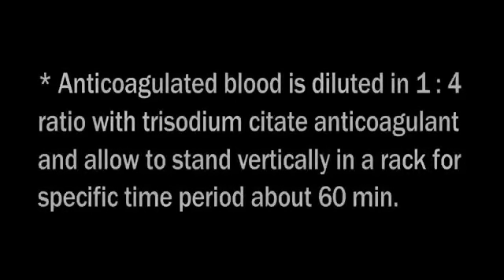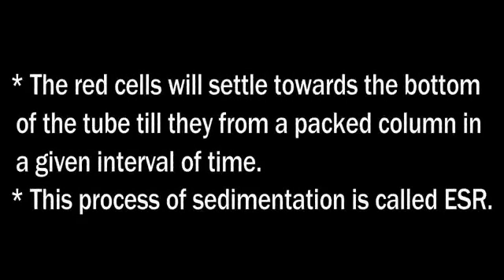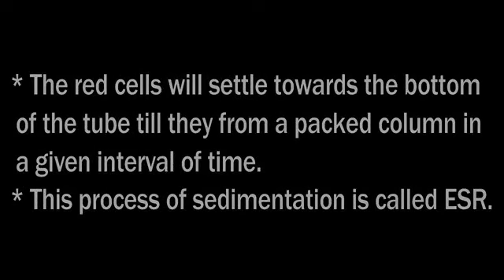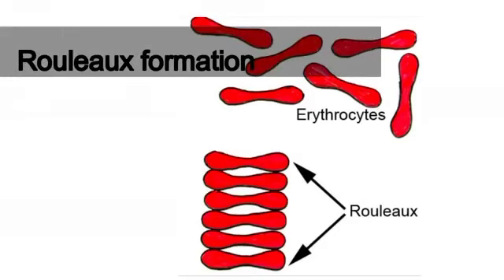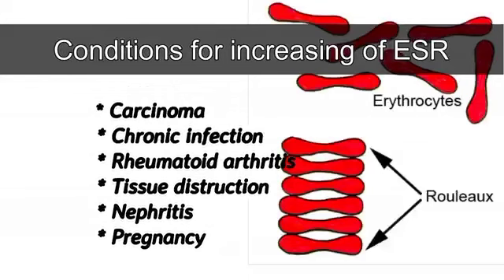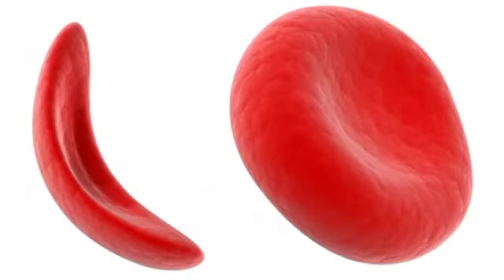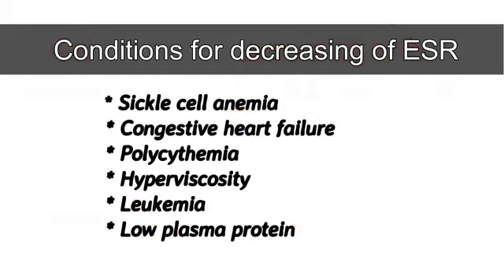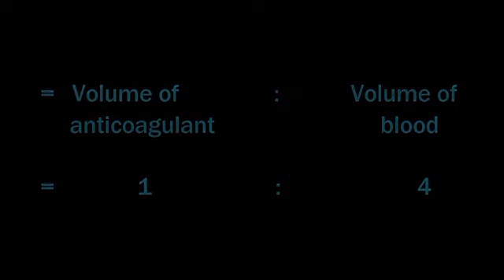ESR Test step by step full procedure || how to perform ESR || Erythrocyte Sedmentation rate